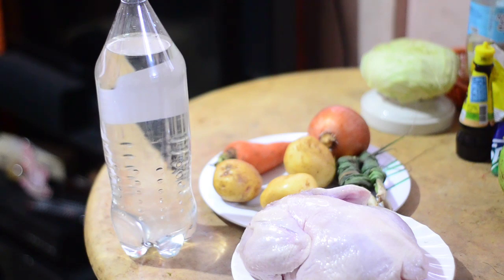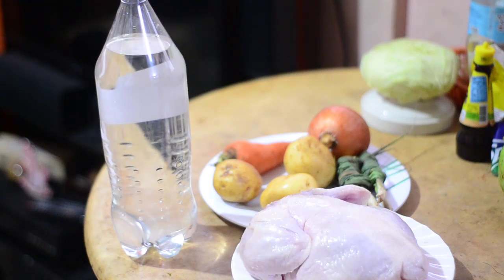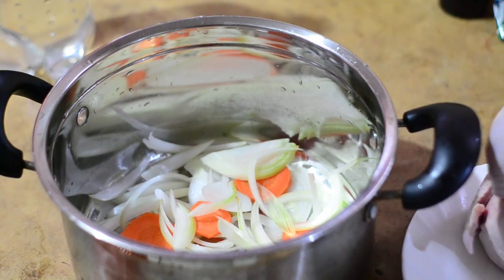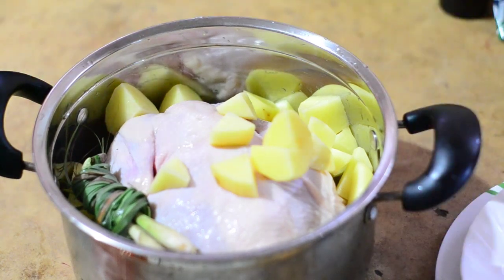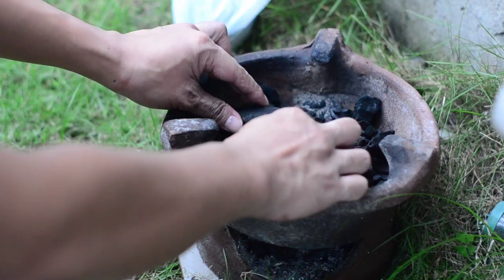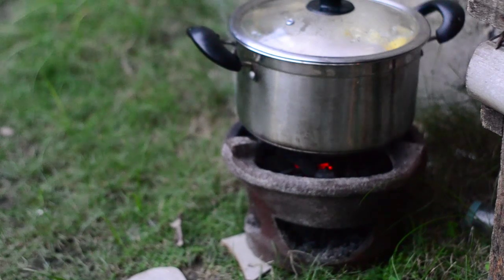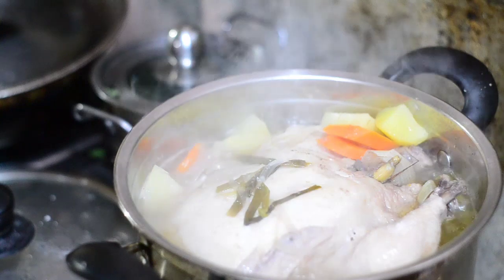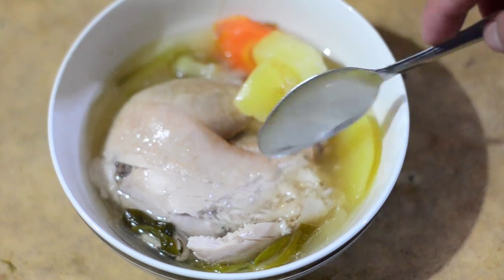TINIBUOK NA MANOK -Manok na nuluto sa sprite (soda chicken)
Whole chicken with soda.
boiled/simmered for 2 hours to allow ingredients  to infuse.